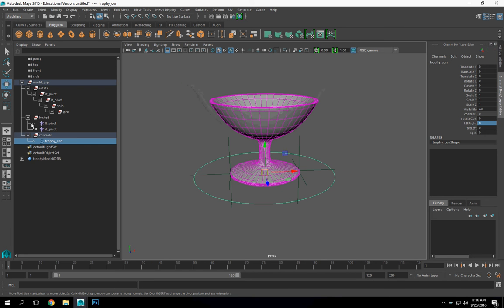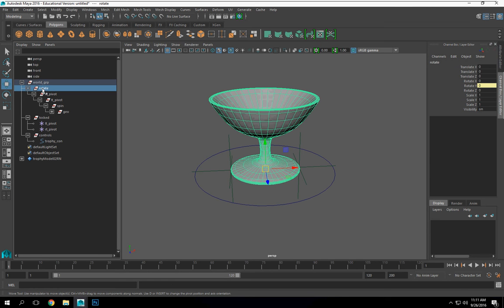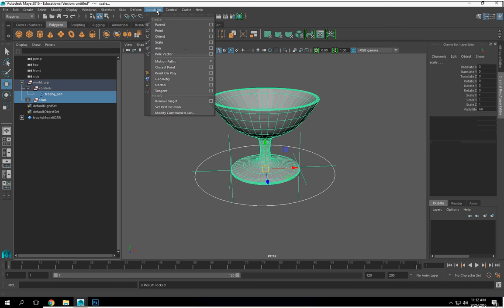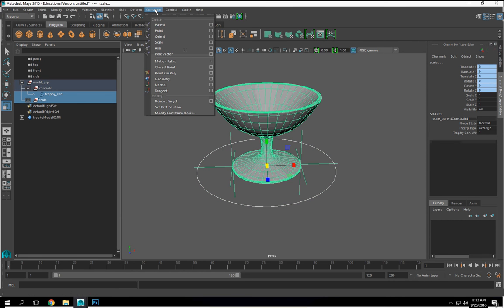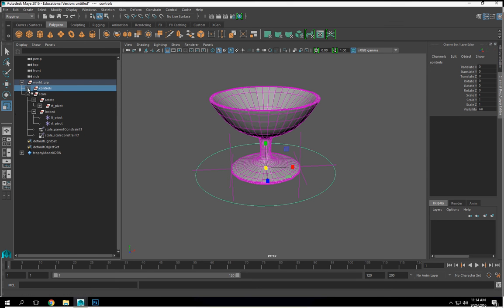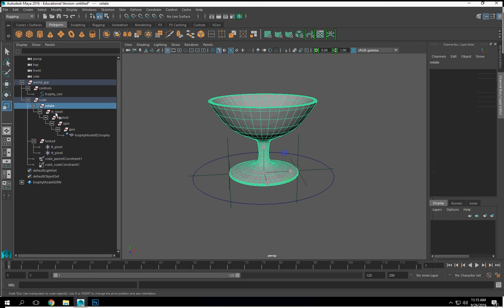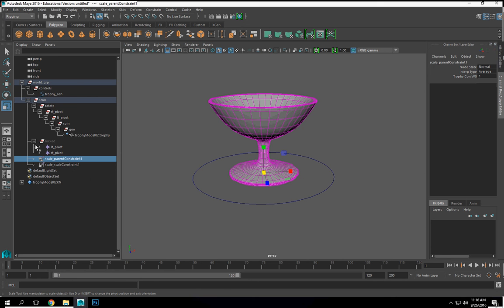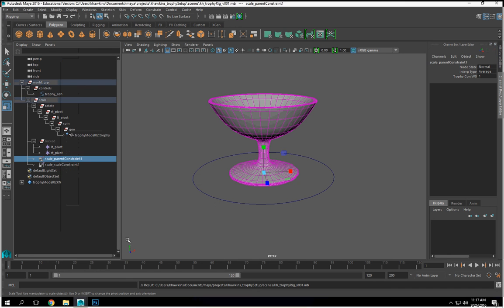khawkins trophyRig p3